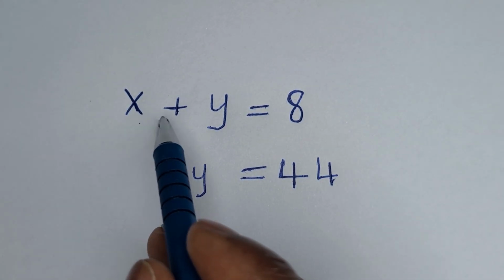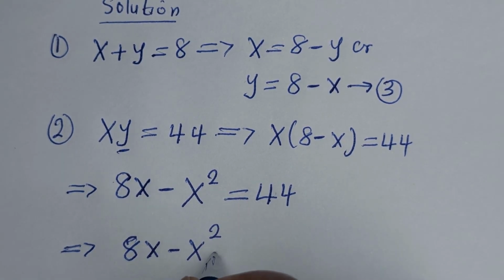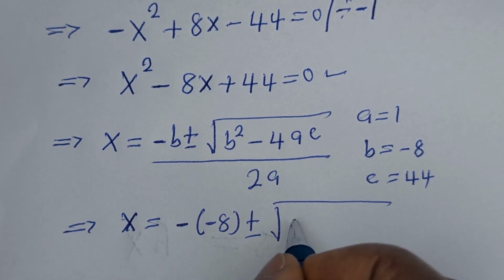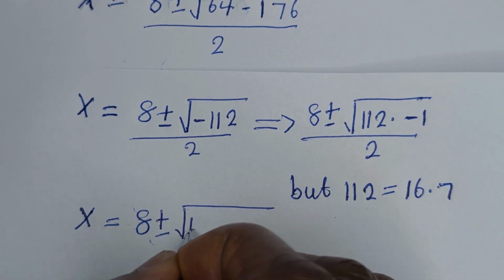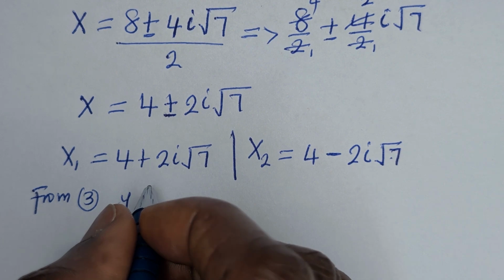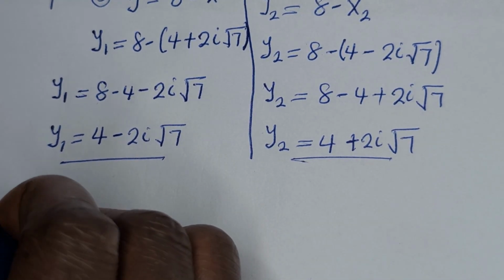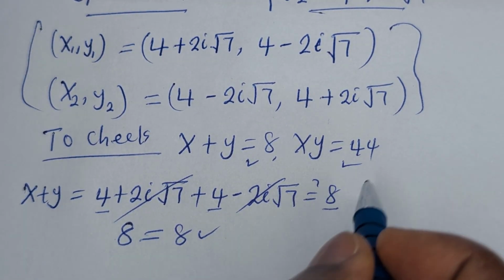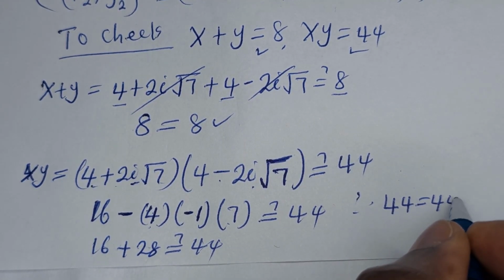Germany | Can You Solve This? | Math Olympiad (x,y=?)...